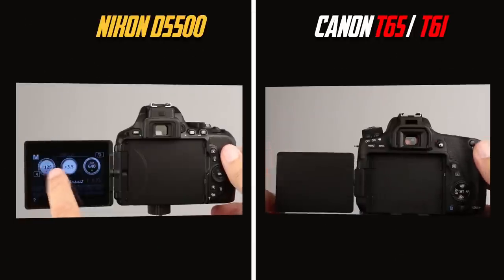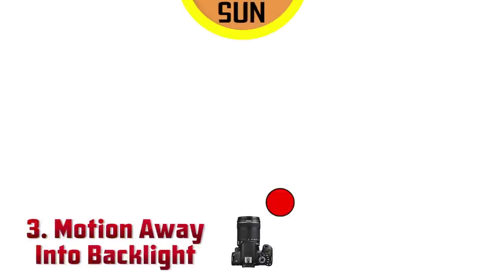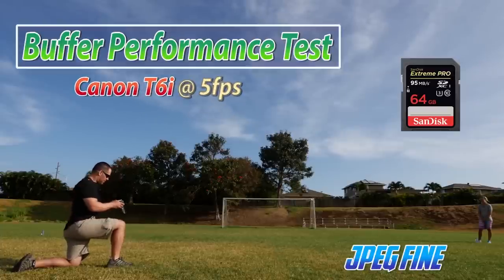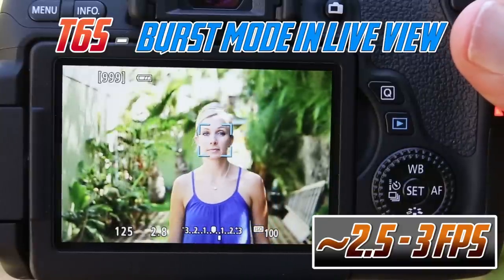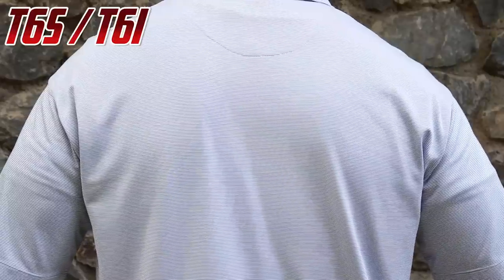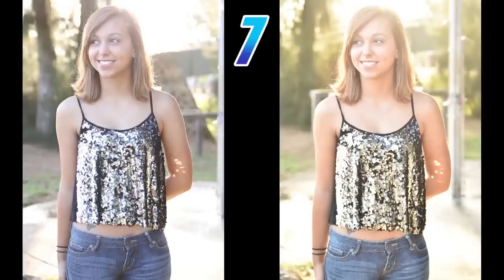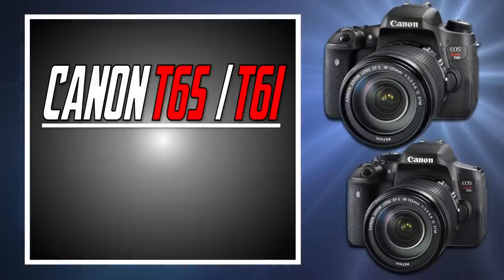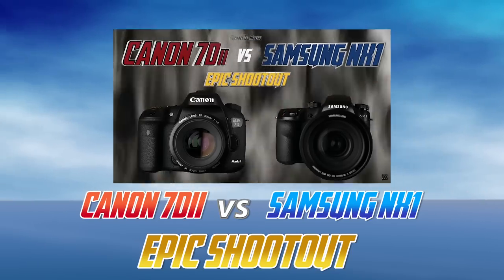Canon T6s - T6i vs Nikon D5500 Epic Shootout Review | Which Camera to Buy Tutorial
Now Available!

Music at the opening is called “Battle for All Time” courtesy of Epic Score and Licensed through songfreedom.com

My long awaited Canon T6s (750D) / T6i (760D) vs Nikon D5500 Epic Shootout is finally here! Sorry it took so long, I was in Nepal for 5 weeks helping victims recover from the earthquake. I know there will be many questions and I also wanted to use this space for some other notes I had. We will be adding to it as certain questions arise.

Here is the Chapter Breakdown for those of you who want highlights:

1:14 - Specs
05:09 - Servo Sports Test
07:22 - Buffer Performance Test
10:37 - Sports Shooting Results
10:53 - Low-Light Focus Test
11:58 - Live View Tracking
13:42 - High ISO JPEG Test
15:13 - Video ISO Noise Test
17:02 - Moire Test
17:38 -- Rolling Shutter
18:17 - Thermal Test
19:01 - Dynamic Range Test
20:25 - Portrait Test
22:24 - WiFi
23:14 - Operational Efficiencies
25:43 - Conclusion

Canon T6s on B&H Photo

Canon T6i on B&H Photo

Nikon D5500 on B&H Photo

- Ive shot many high ISO portraits (Stills), in the ISO 12800 range. Most of Canon’s are very, very good, where we get this color issue on the D5500. You can probably shoot 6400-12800 for portraits without issues on the Canon.

- Nikon also has a flat mode for video which many users might like. It is absolutely my preferred video camera between these cameras.

- Seems that with time, Nikon is really dominating with sensor performance, especially dynamic range and Canon’s strengths are in focusing.

- Many ask why I do not test for RAW ISO: I am mainly interested in how the camera companies respective processors clean up noise, which typically does so much better than any other alternative processor, such as Lightroom and Adobe RAW. While high end pros typically like to shoot in RAW for professional shoots, the vast majority of entry level users will be shooting in JPEG, and therefore, this is why I test them.